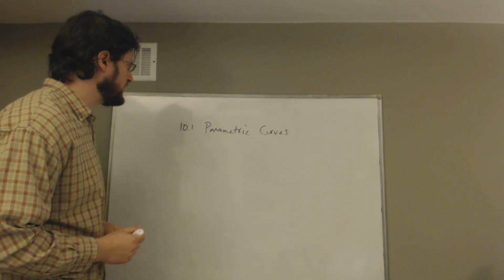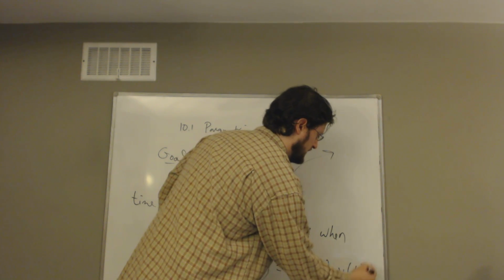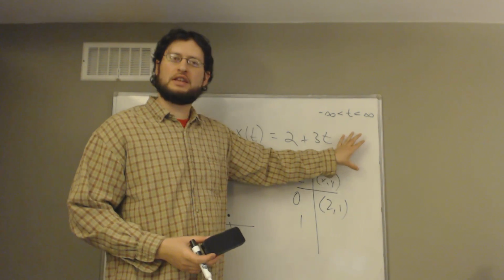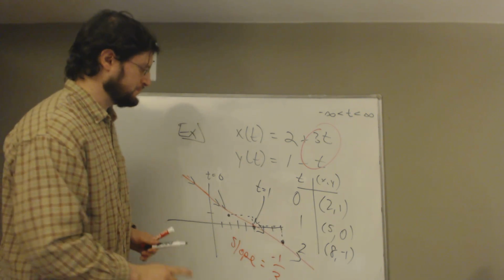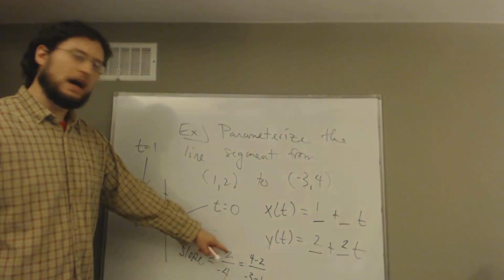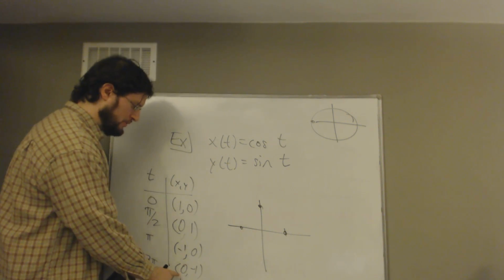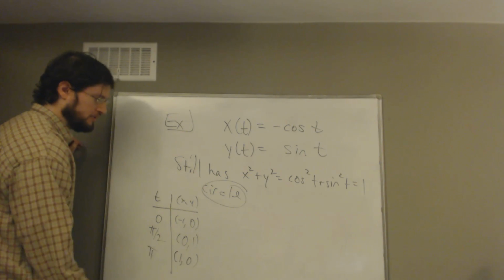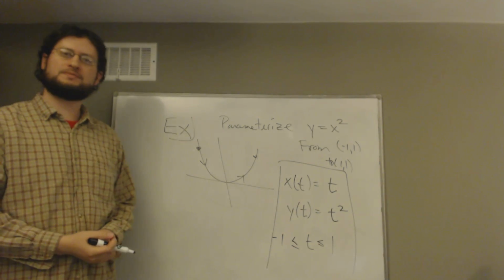Calc II 10-1